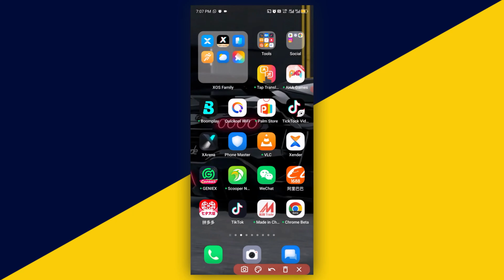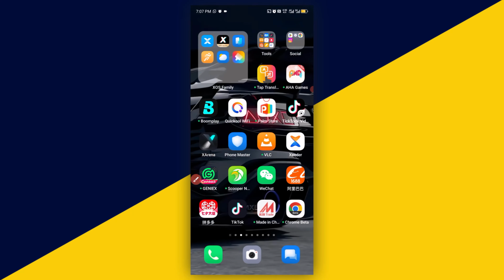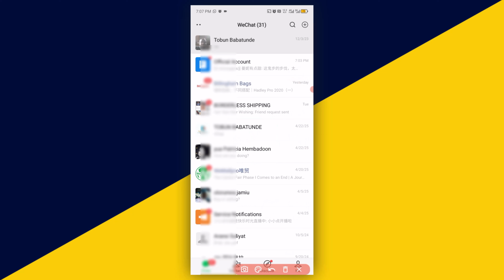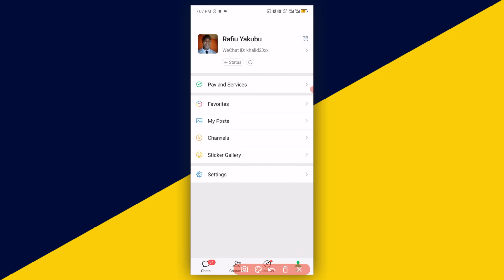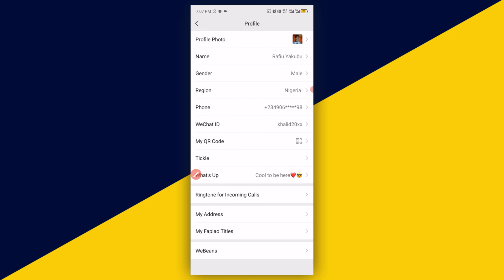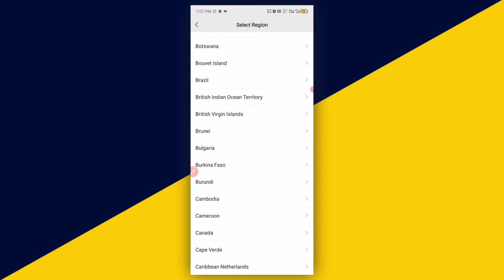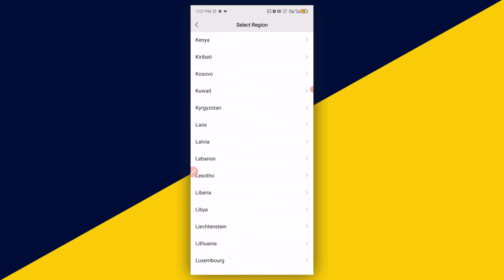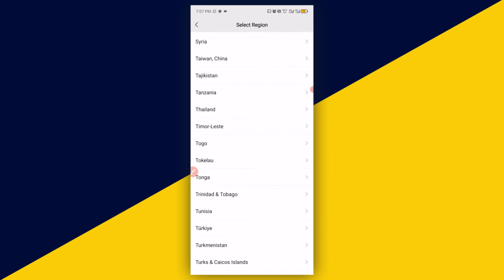How to Change Your Country on WeChat